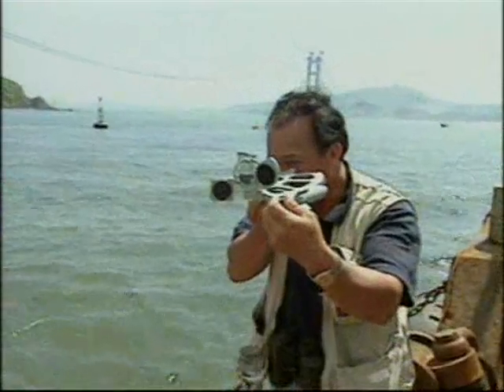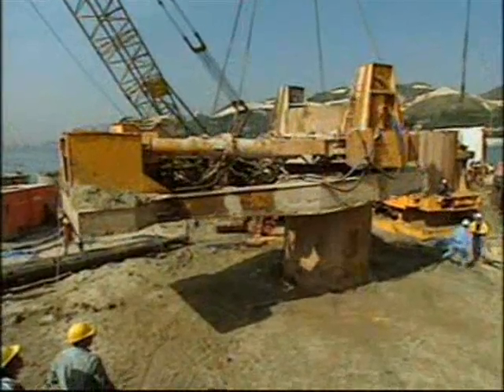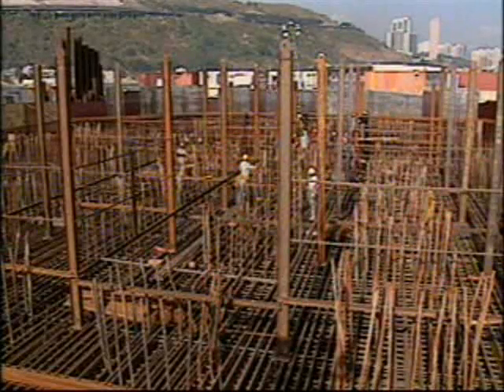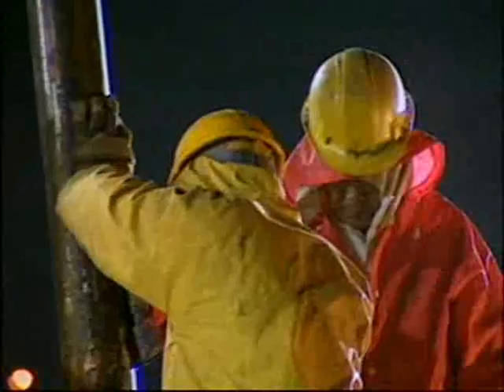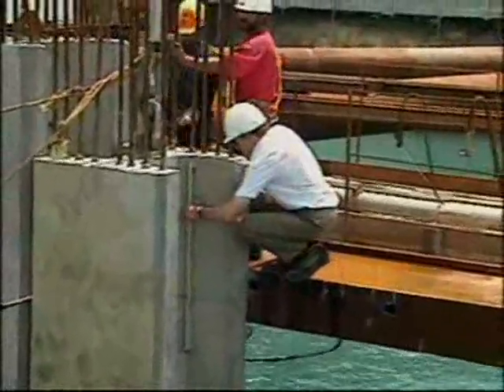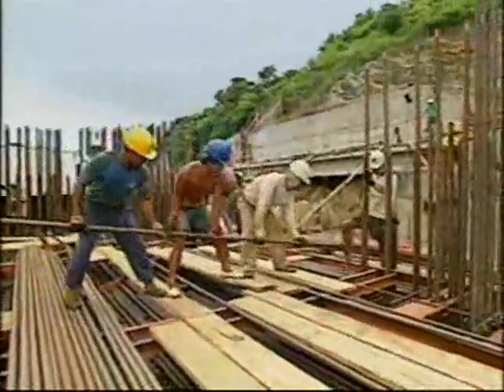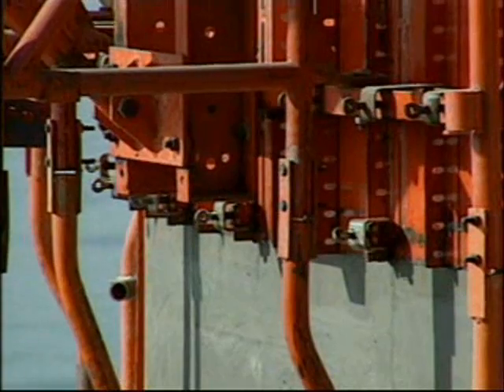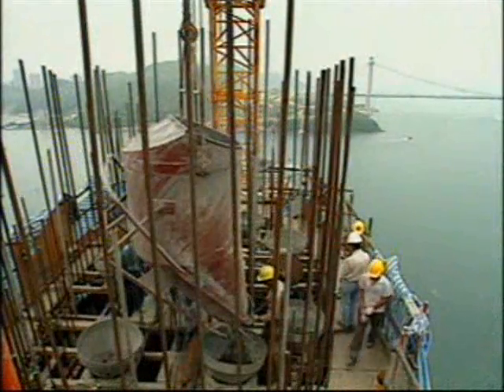PYE - Ting Kau Bridge & Approach Viaduct (Part 2)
In August 1994, the contract for the design and construction of the Ting Kau Bridge and Approach Viaduct was awarded by the Hong Kong Highways Department to Ting Kau Contractors Joint Venture (TKC), comprising Grupo Acciona S.A. (Spain), Downer and Company Ltd. (Hong Kong), Paul Y. Construction Co. Ltd. (Hong Kong) and Ed. Züblin AG (Germany).
The design of this new landmark for Hong Kong was carried out by Schlaich Bergermann und Partner (Germany) in joint venture with Binnie Consultants Ltd. (Hong Kong).
38 months after the Ground Breaking Ceremony in February 1995, the bridge was opened to traffic in May 1998.
With a total cable supported length of 1,177m, the Ting Kau Bridge ranks amongst the longest cable stayed bridges in the world. This documentary follows the project through all phases, from design and wind tunnel testing to breath taking heavy lifting operations and record breaking deck erection.